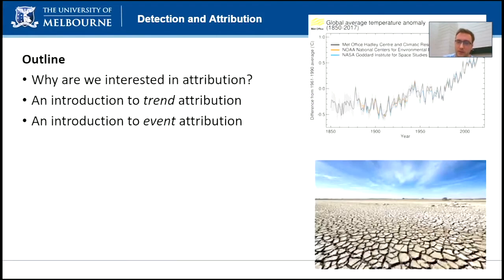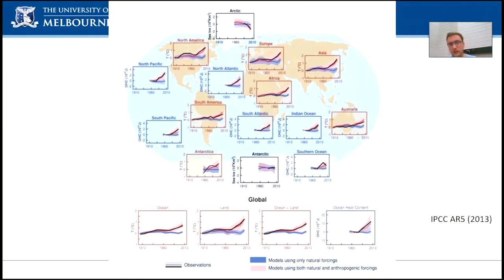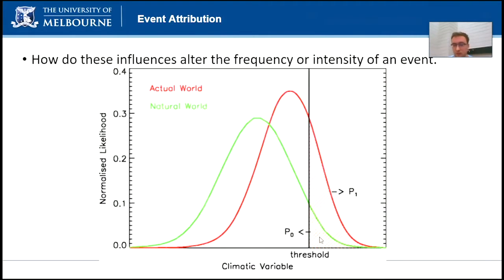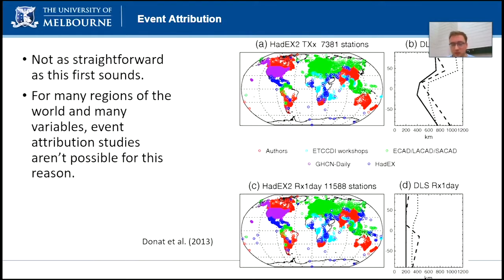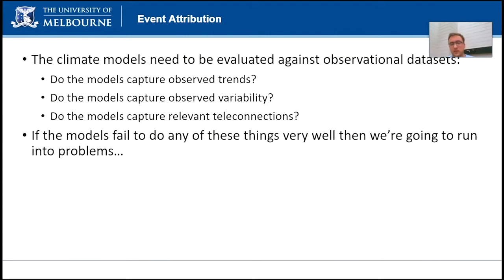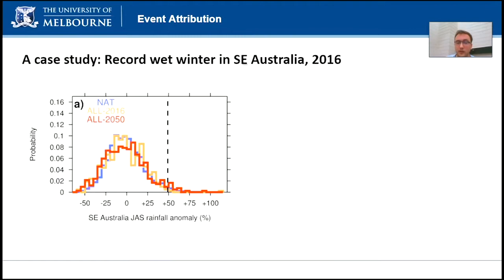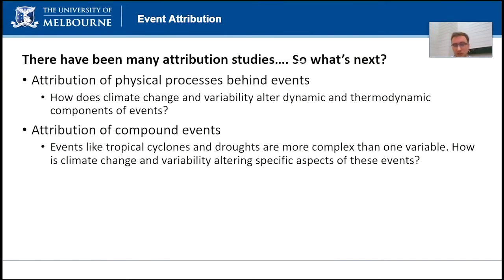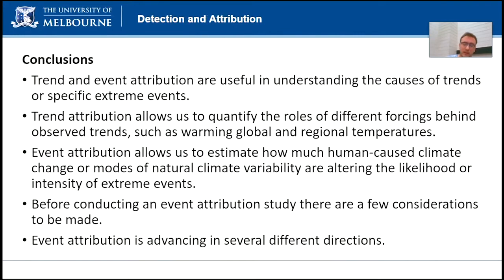Detection and attribution (Andrew King)